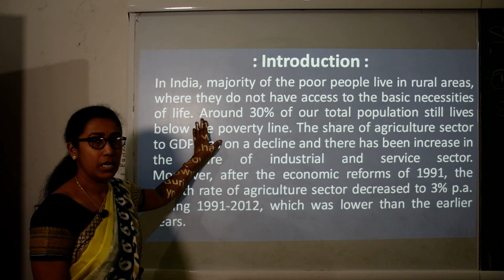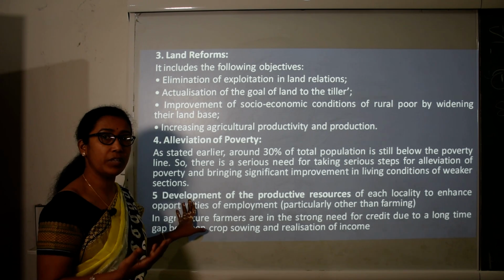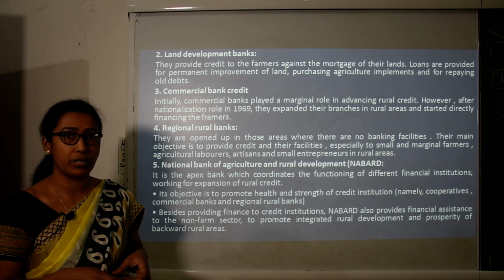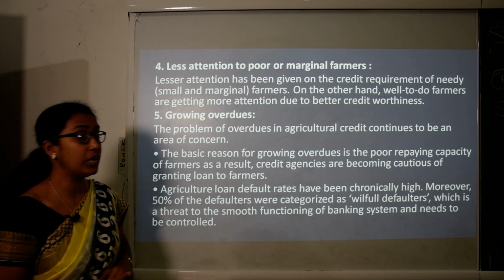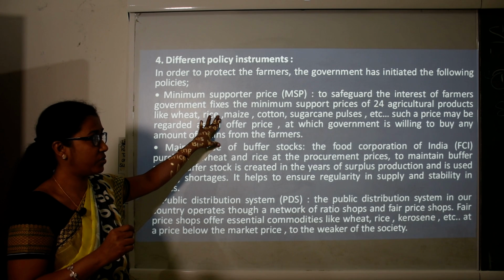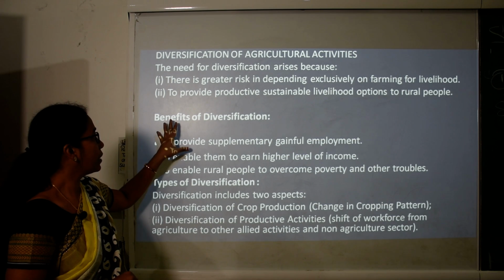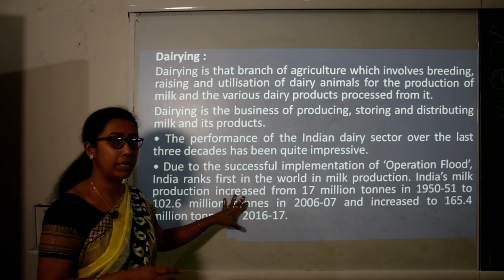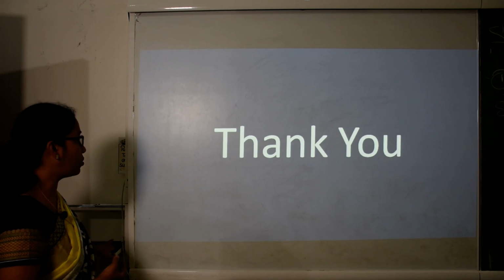Class 12th Economics (XXV Video)